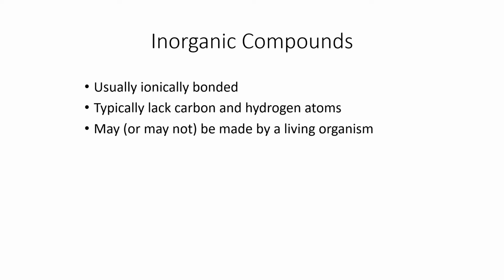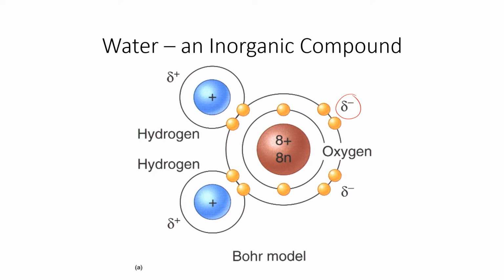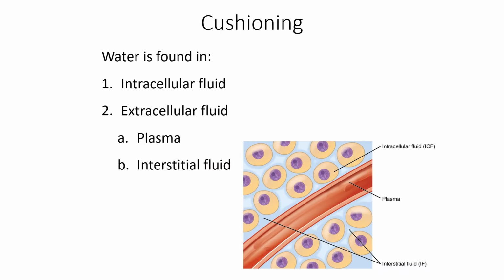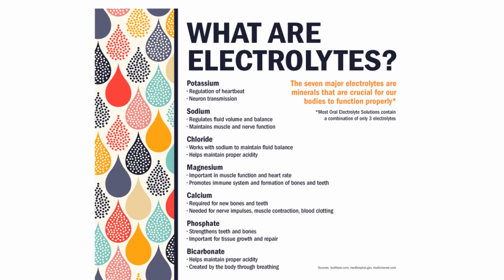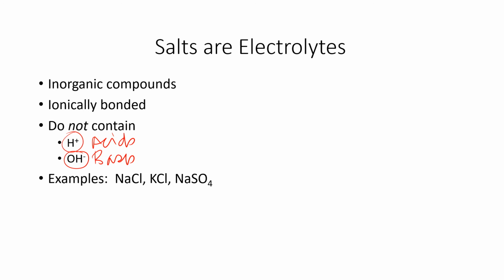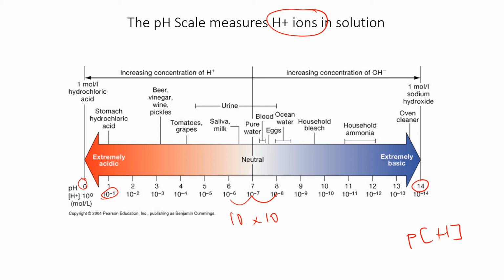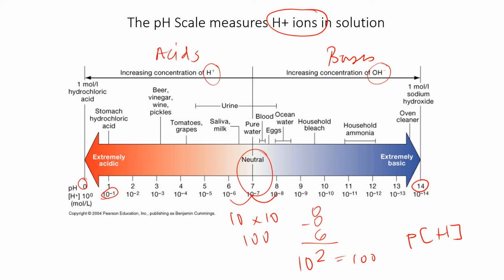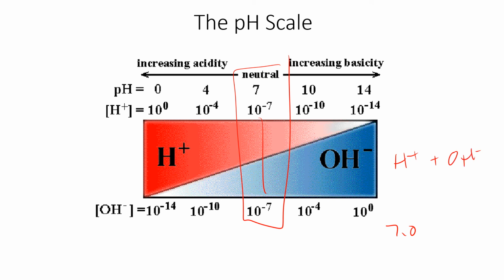Basic Chemistry - Inorganic Compounds and pH Scale